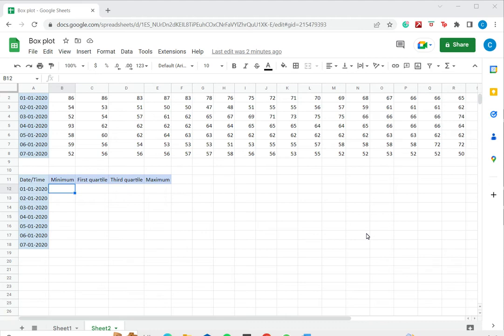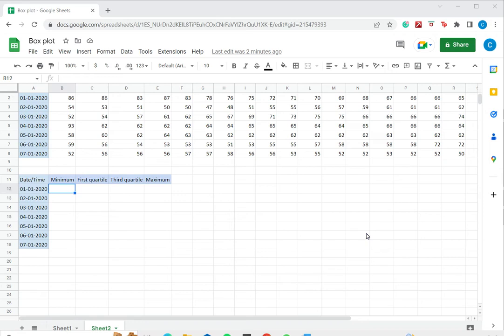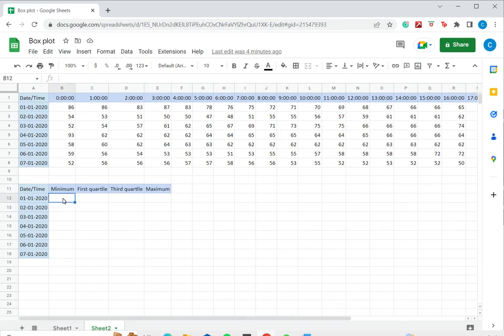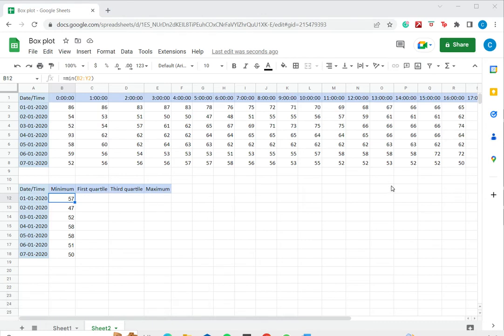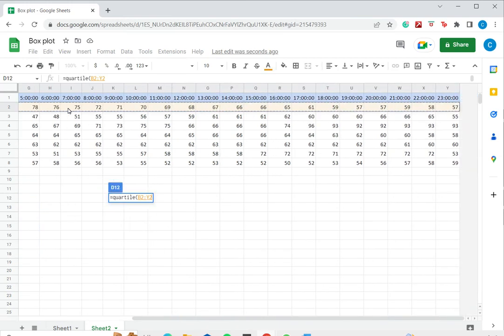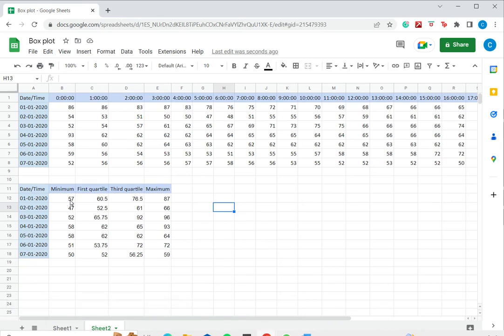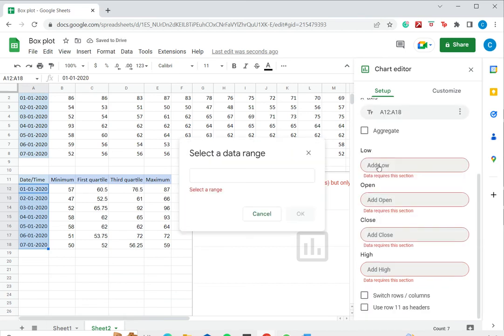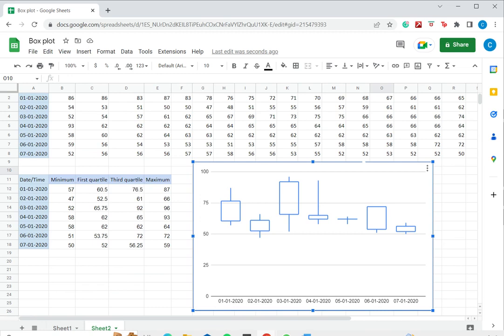How to make a box plot in Google Sheets